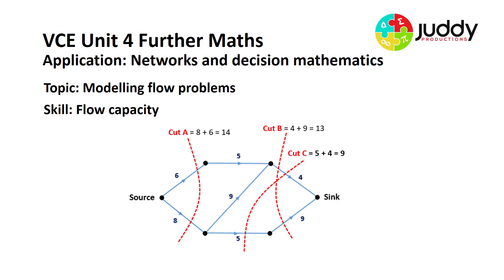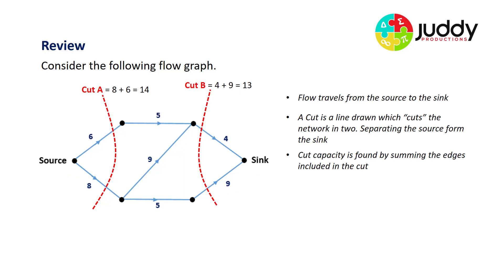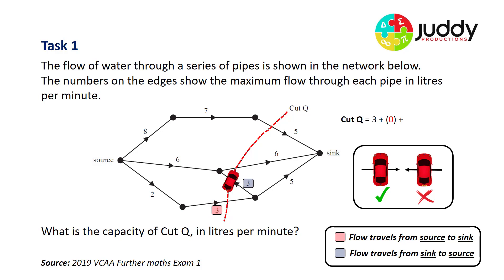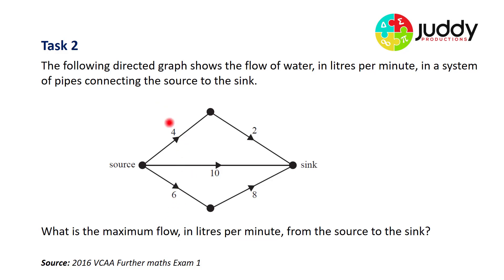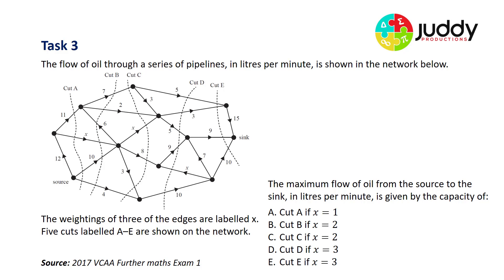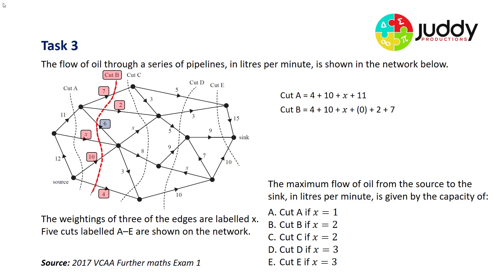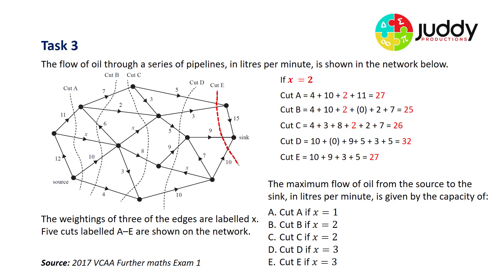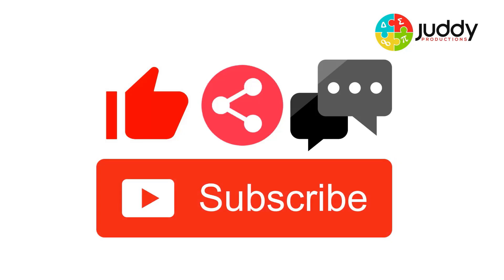Minimum cut and maximum flow capacity examples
This video examines the flow capacity for directed and weighted networks. It focussing on calculating minimum cuts and maximum flows for a given network. It contains several examples and provides detailed solutions for each. This video is designed for VCE Unit 3 Further Mathematics students.